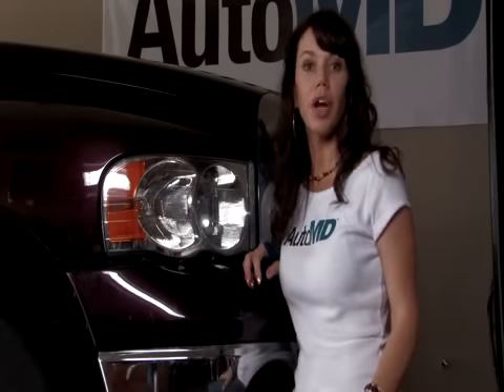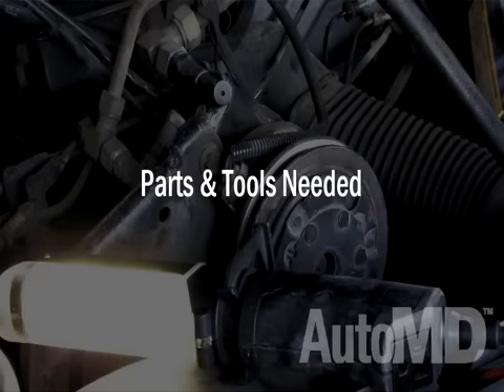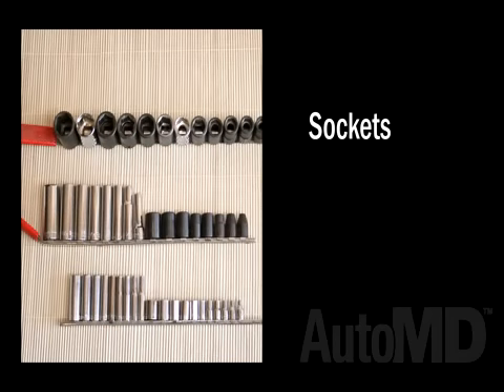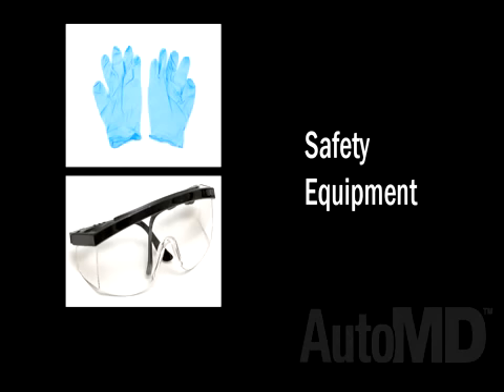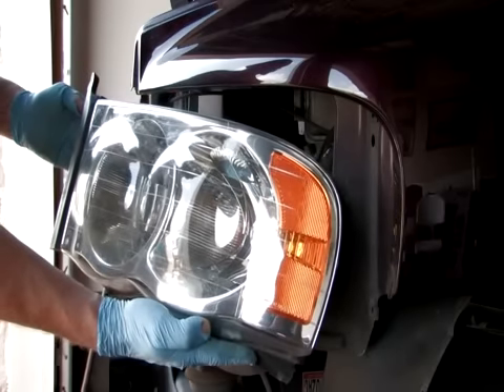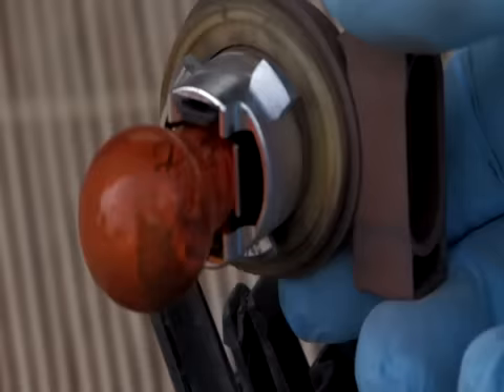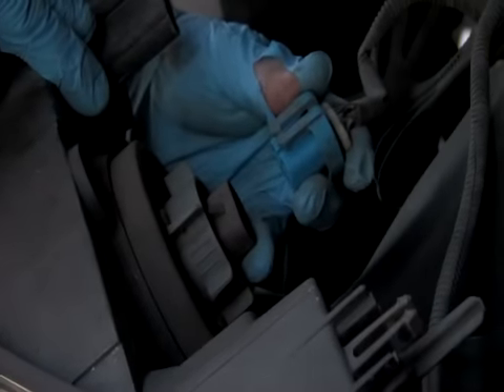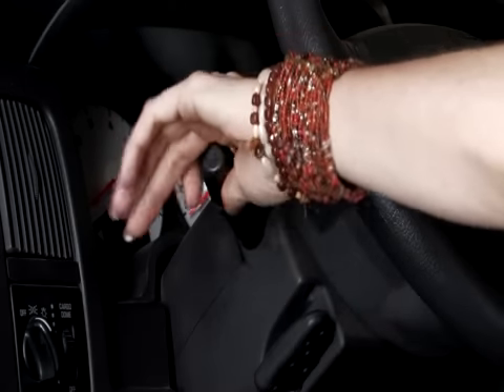Auto Repair: How to Replace a Turn Signal Bulb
for more auto repair videos. Our Do It Yourself and auto expert community has you covered with this Repair-apedia of easy step-by-step instructions.

In this video, AutoMD shows us how to replace a turn signal bulb. This is a novice level repair with minimal steps performed and only a basic set of automotive tools and instructions are required. You can check this link for the steps